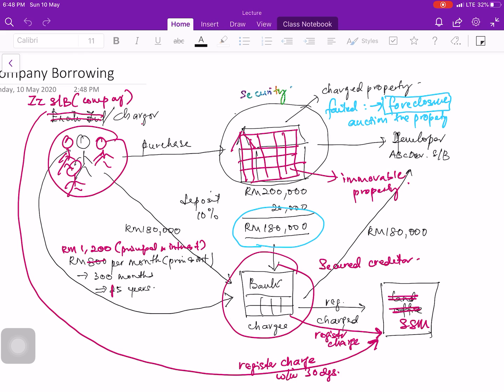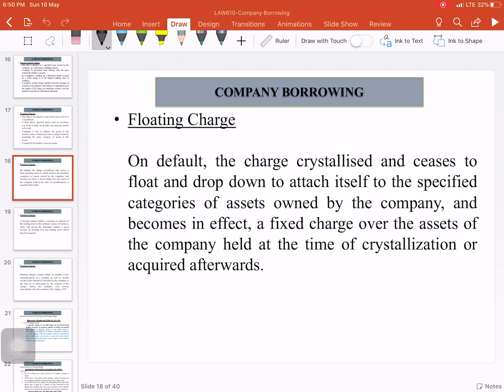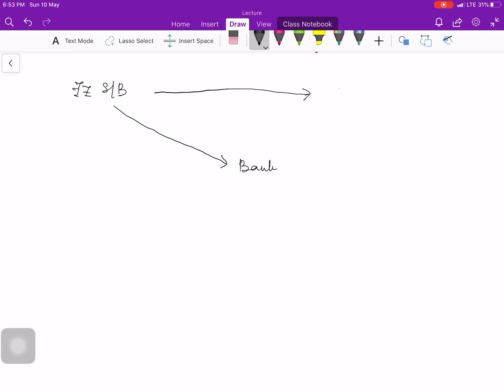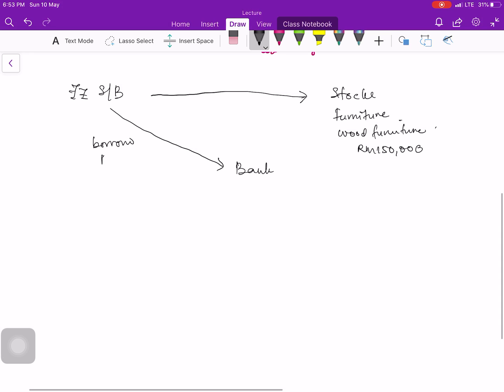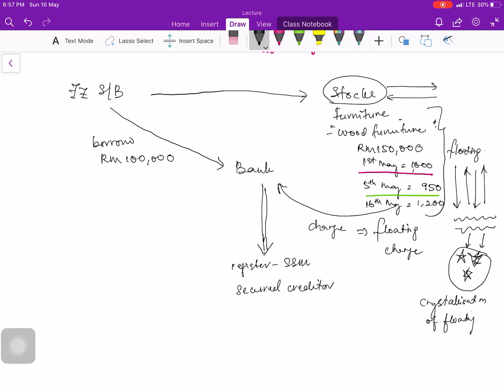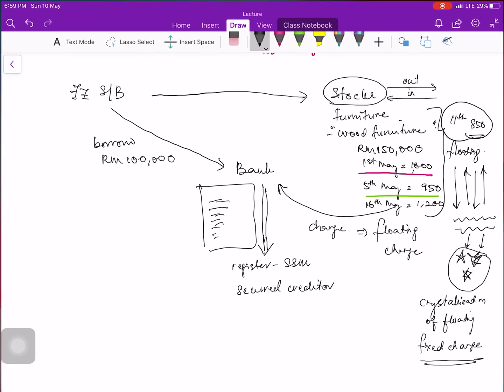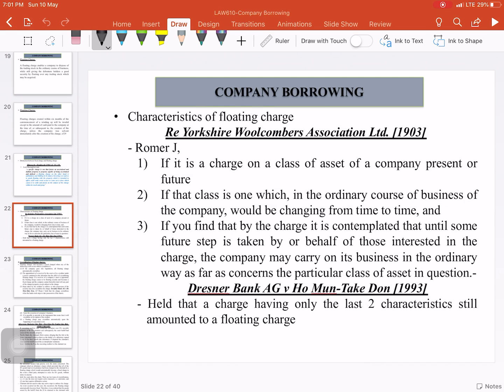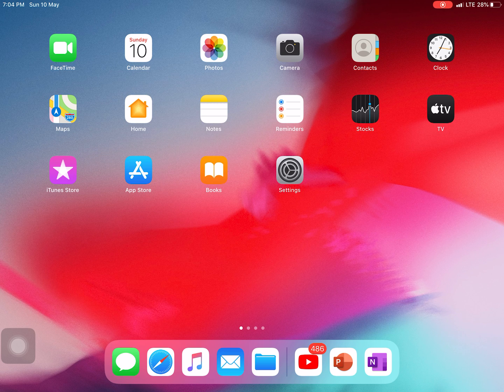Company Borrowing -Part 3/6